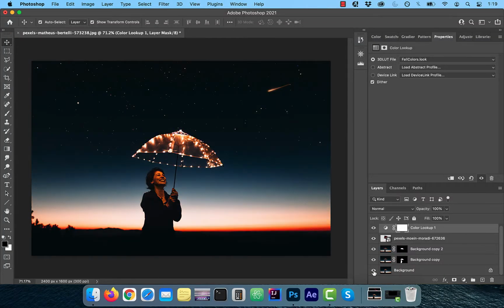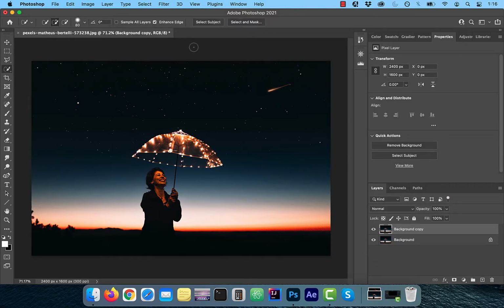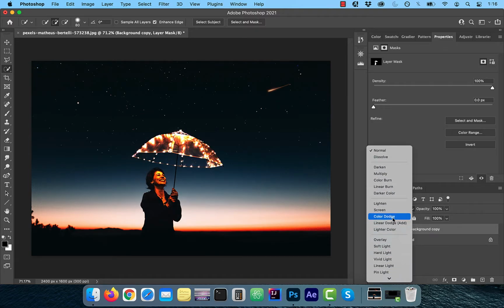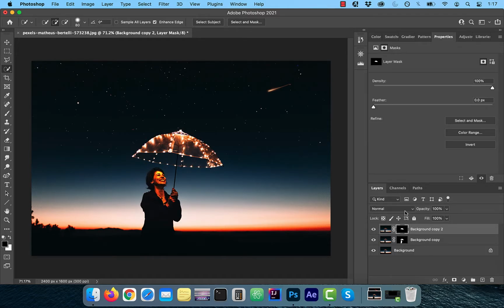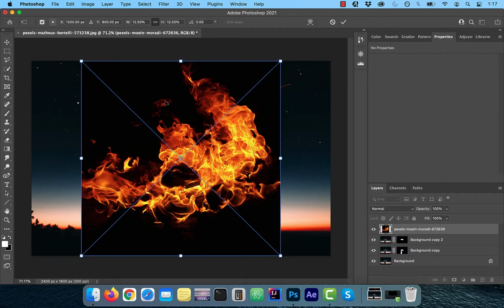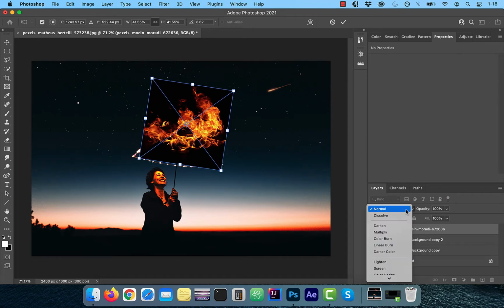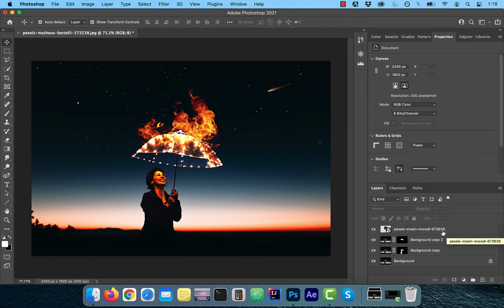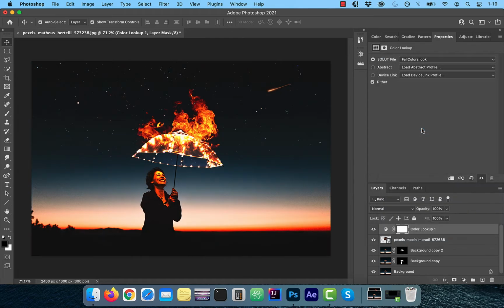How To: Fire Effect In Photoshop (2 Min)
In this tutorial, you'll learn how to add fire effect in Photoshop using Quick Selection Tool, Color Dodge Blend Mode, Lighten Blend Mode, and Color Lookup Adjustment.